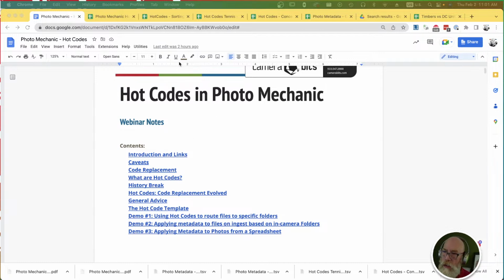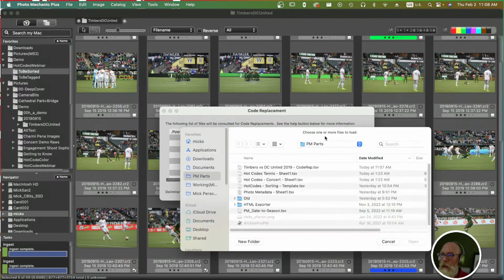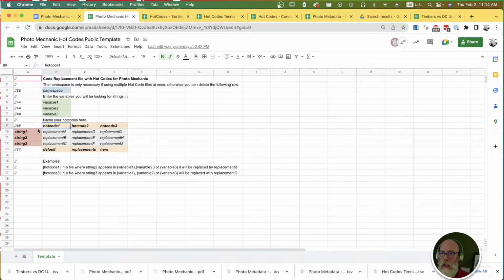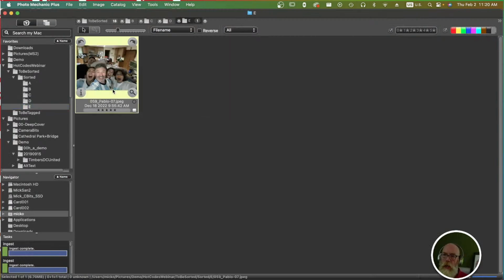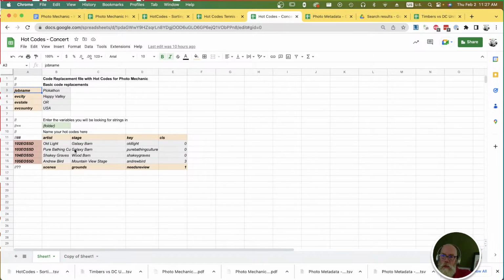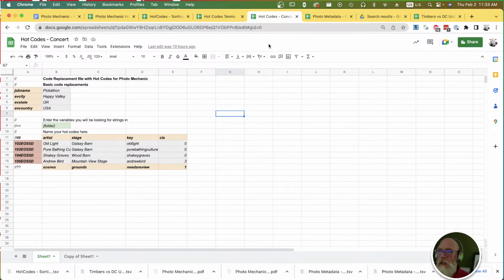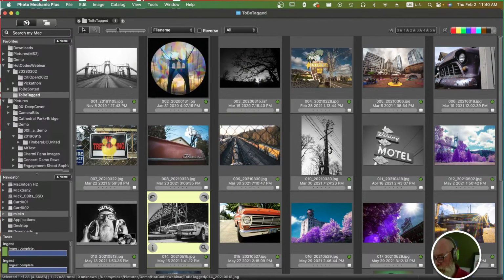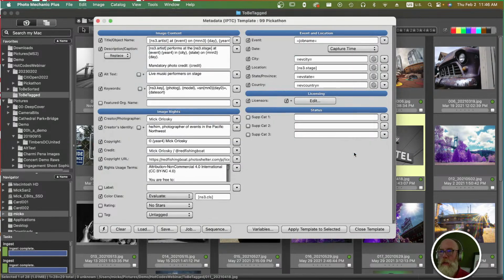Photo Mechanic Advanced: Hot Codes (2 Feb) Webinar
There is a PDF of this webinar content with detailed notes and screenshots. You can view that here:

This is not an intro to Photo Mechanic.  We’ll be assuming you know the basics of looking at images in PM, ingesting from memory cards, and editing basic metadata. If you do not know these topics, we suggest you join one of our Getting Started webinars at this link:

One particular area you might want to brush up on is the topic of Variables in Photo Mechanic:

The sample Hot Codes template we’ll be using in this demo is available as a Google Sheets document at:

For more documentation on the Code Replacement feature in Photo Mechanic, as well as other ways it can be used or combined with Variables in Photo Mechanic go to this link: